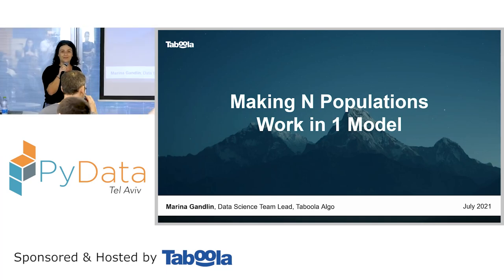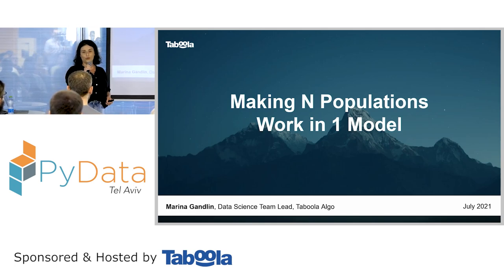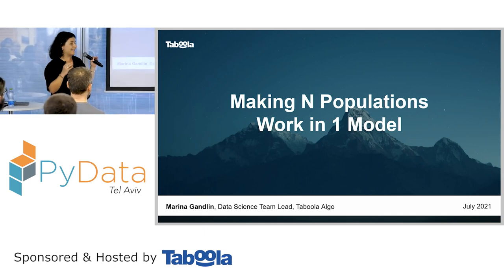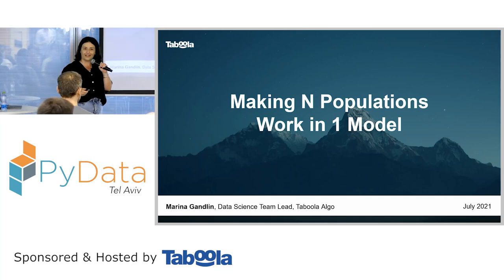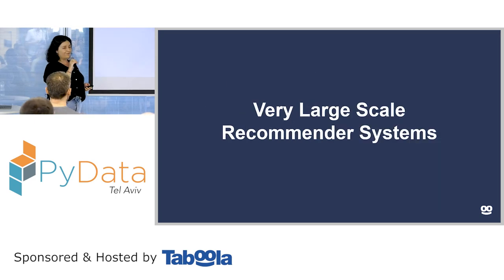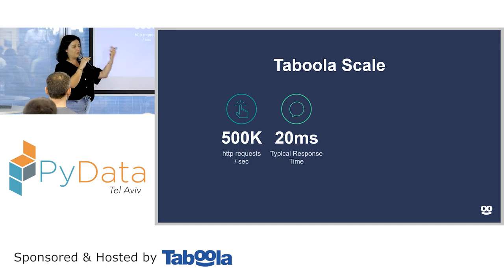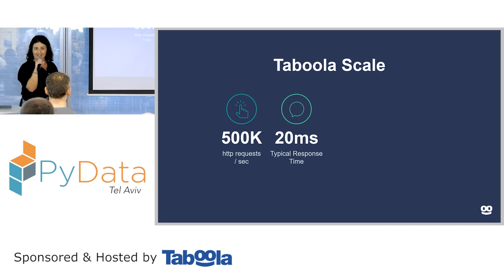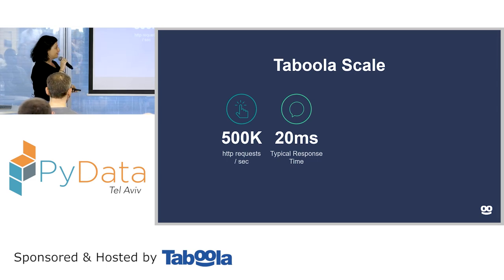PyData Tel Aviv Meetup: Making N Populations Work in 1 Model Architecture - Marina Gandlin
Homogenous labeled datasets and relatively easy to model with a single simple neural network. However, scarcity of labeled data sometimes forces us to combine different populations in order to have enough data for training, and thus creating a heterogeneous dataset. For example people from different countries might show very different behavior although they may share common characteristics. How do we make sure our model is both accurate and fair for all populations? In this talk we will shortly describe a nice architecture trick we use to allow the model to enjoy both generalization from multiple populations and specialization for each of them.

00:00 Welcome!
00:10 Help us add time stamps or captions to this video! See the description for details.